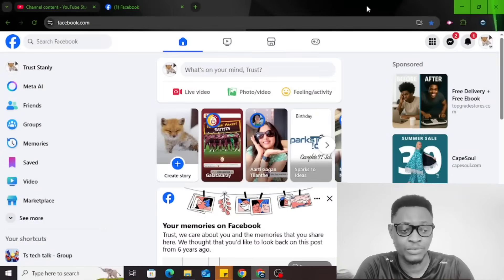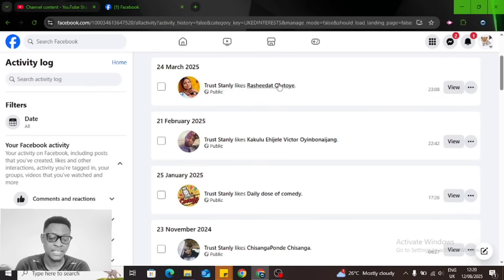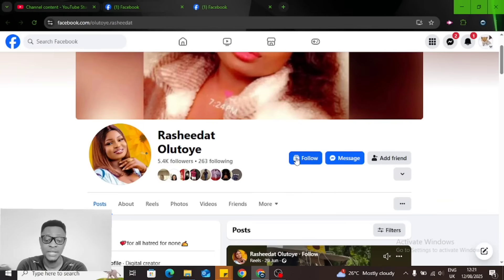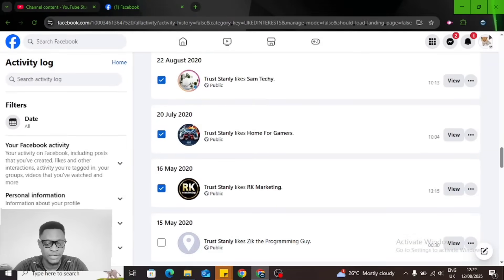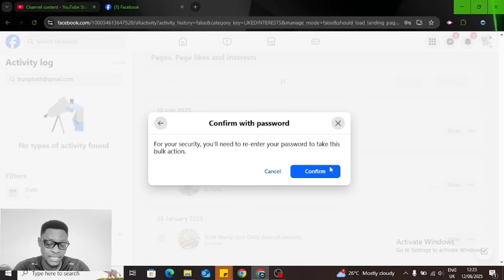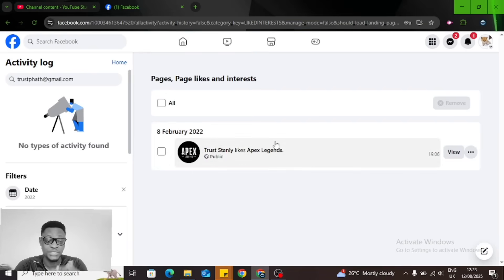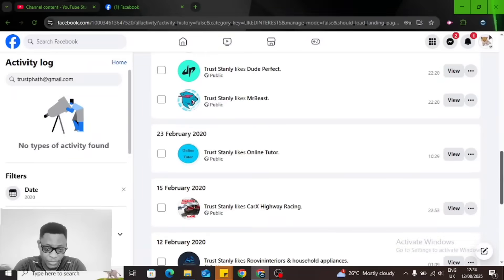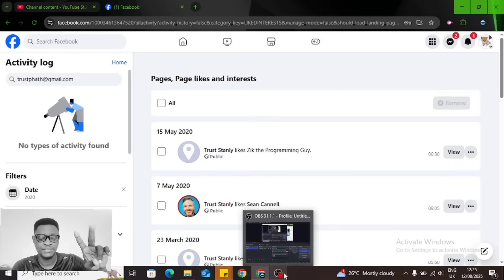How to See Facebook Pages You Follow on PC | Easy Step-by-Step Guide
Want to find out which Facebook pages you’ve followed but can’t figure out where to look? In this quick tutorial, I’ll show you exactly how to see the list of Facebook pages you follow using your PC. Whether you want to unfollow old pages or simply check your list, this step-by-step guide will make it super easy.

📌 What You’ll Learn in This Video:

How to navigate to your Facebook pages list on PC

Where to find your followed pages in Facebook settings

How to manage and unfollow pages you no longer want to follow

💻 This method works on desktop browsers like Chrome, Edge, or Firefox.

🔍 Key Phrase: How to See Facebook Pages You Follow on PC